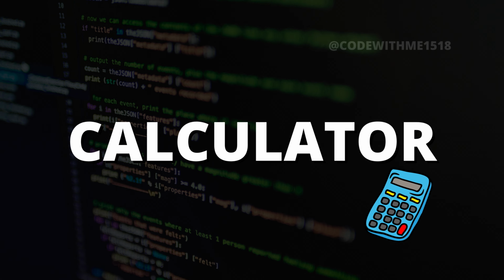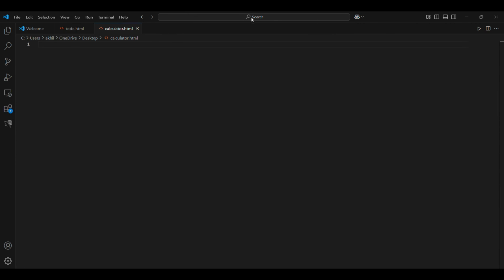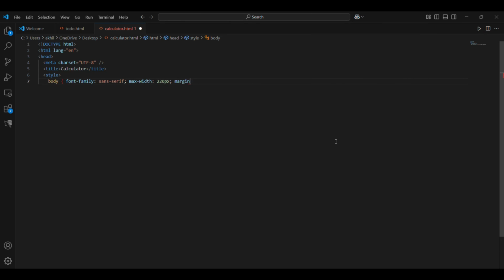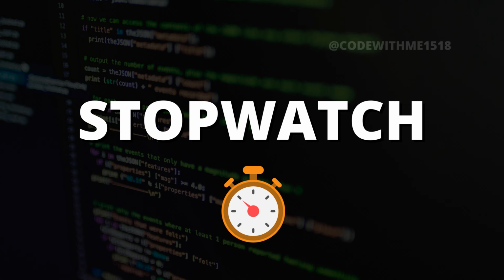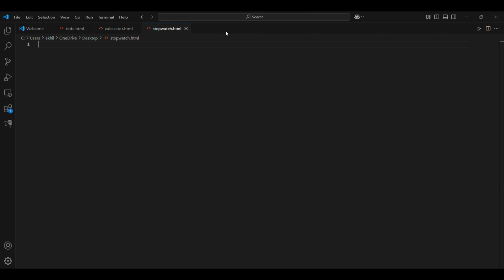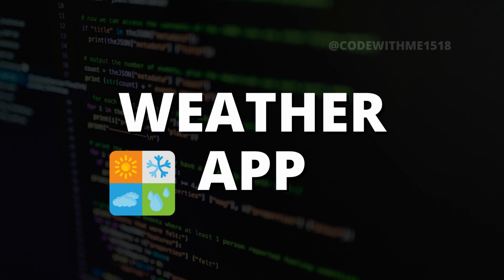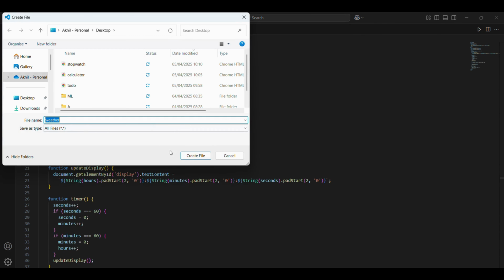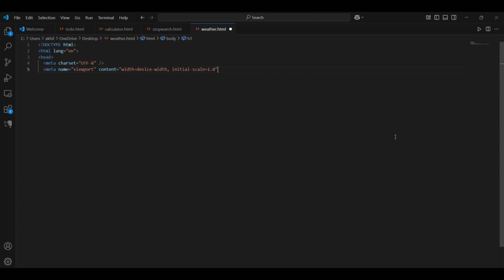Build 4 Amazing JavaScript Projects in 10 Minutes! (No Frameworks Needed) | Beginner Projects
Ready to level up your JavaScript skills with real-world projects? In this video, we’ll walk through 4 beginner-friendly JavaScript projects you can build with just vanilla JavaScript — no frameworks, no libraries!

We’ll build a:
✅ To-Do List App
✅ Calculator
✅ Stopwatch
✅ Weather App using API

These mini projects are perfect for mastering DOM manipulation, event handling, timers, and API integration — all the core concepts of modern JavaScript!

Whether you’re preparing for interviews, boosting your portfolio, or just starting out, these projects will help you become a confident JavaScript developer.

📌 Stay till the end for tips on how to improve and customize each project further!